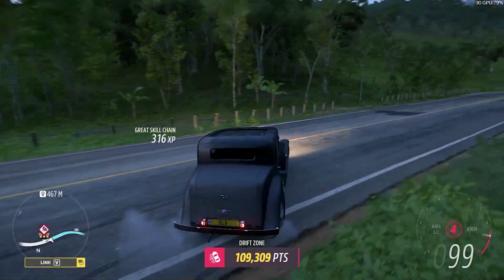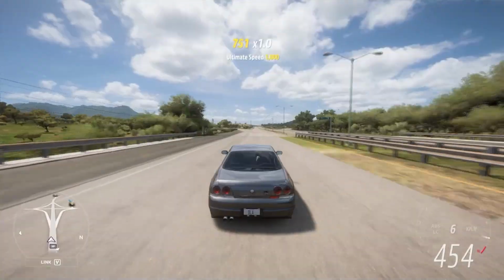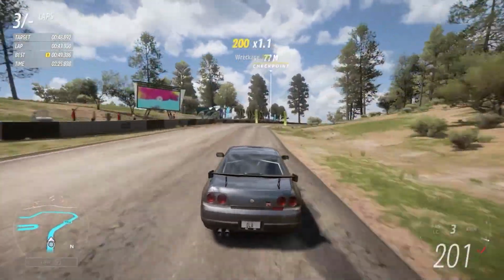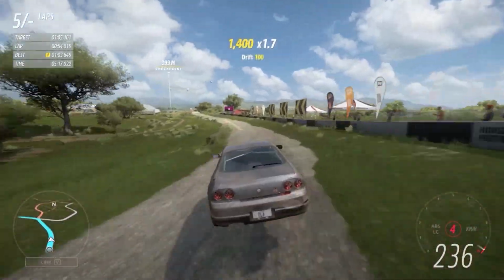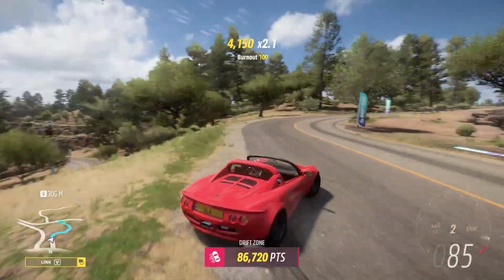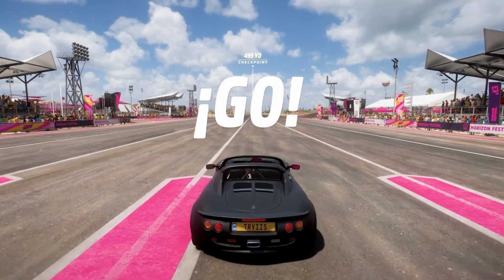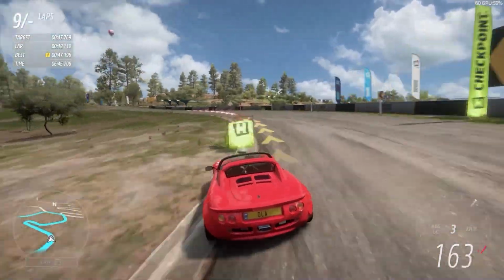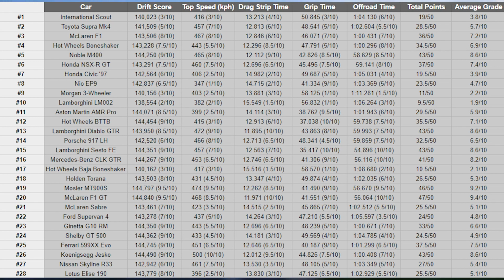Elise vs R33! Great or Bait Episode #13 / Forza Horizon 5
Welcome to Great or Bait, a series that aims to test and compare every car in Forza Horizon 5 in an attempt to find the objectively best ones.